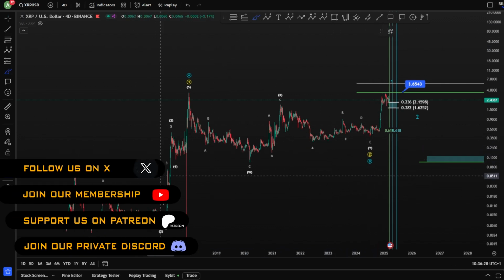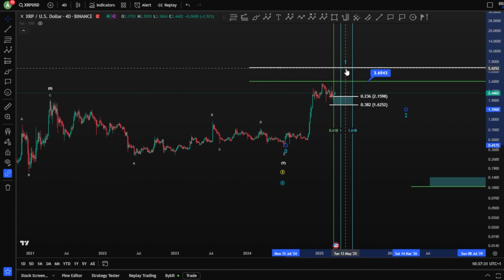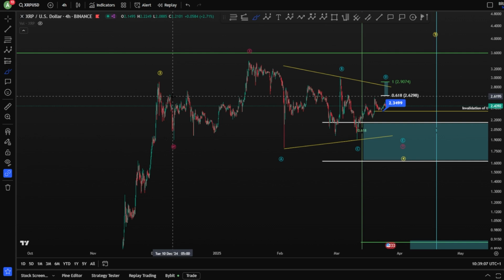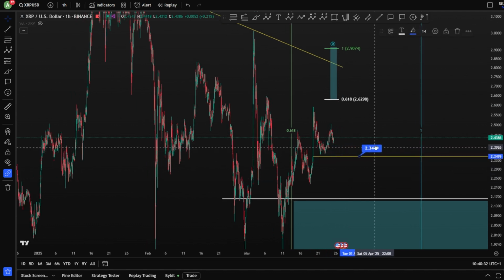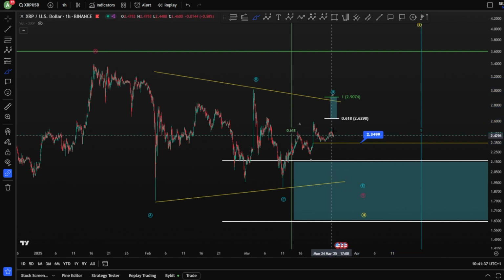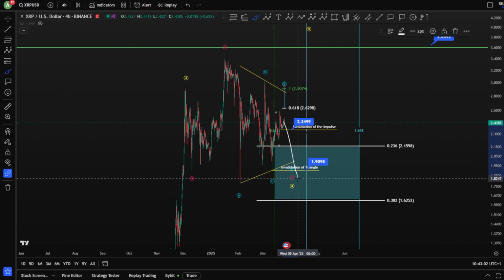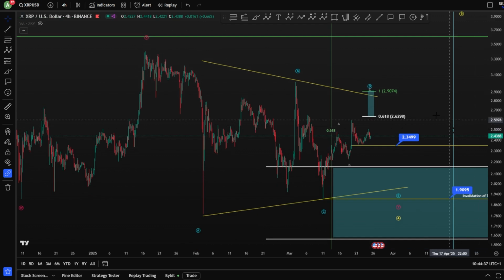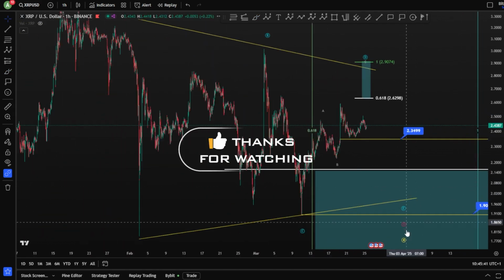Ripple (XRP) | Will It Reach a New ATH? Timing & Elliott Wave Crypto Analysis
00:00 Overview Bullish & Bearish
0:50 Timing Required
2:10 4H Current Pattern Analysis
2:50 Highest Possibility!
3:42 Micro Analysis
4:50 What is Next?